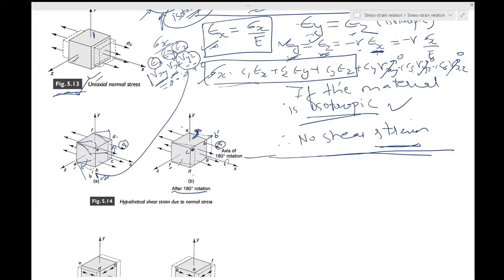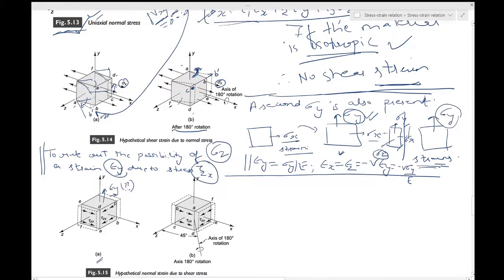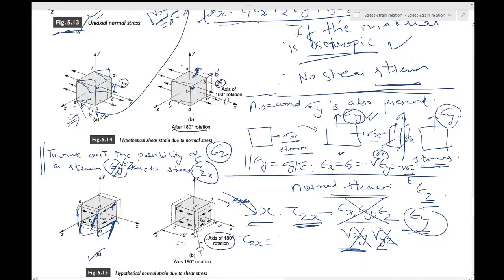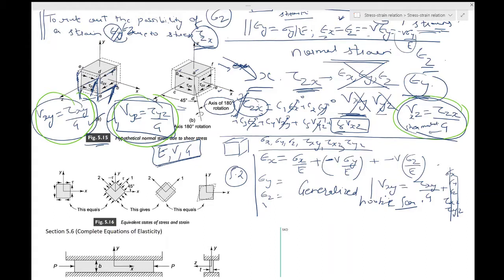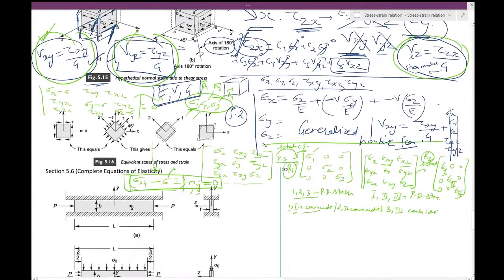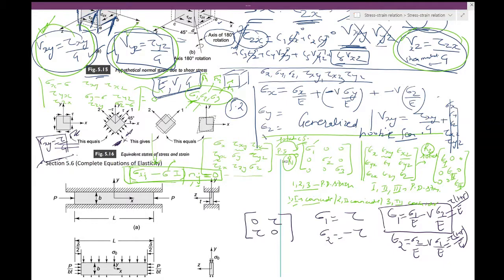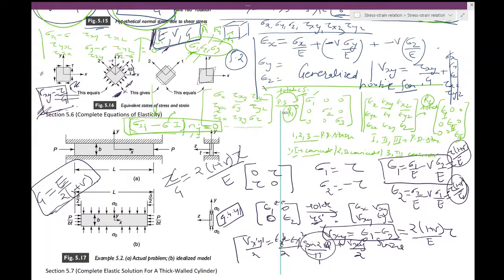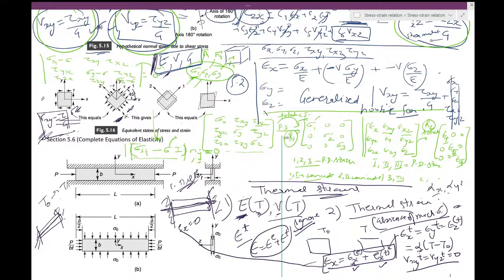(S21) Constitutive Relations